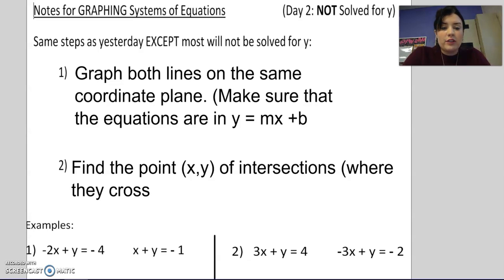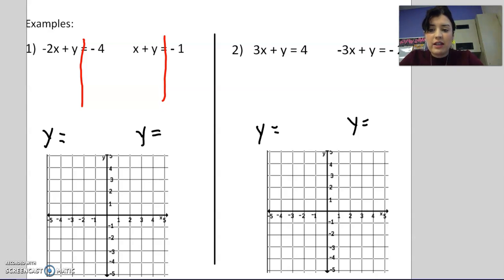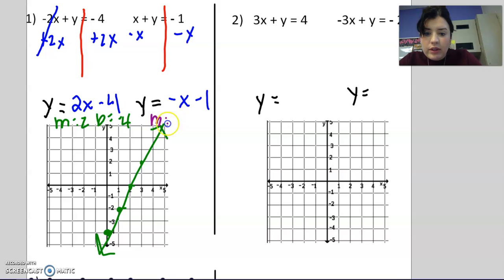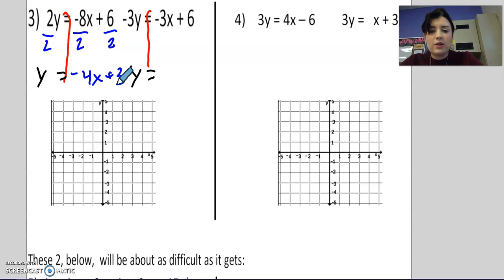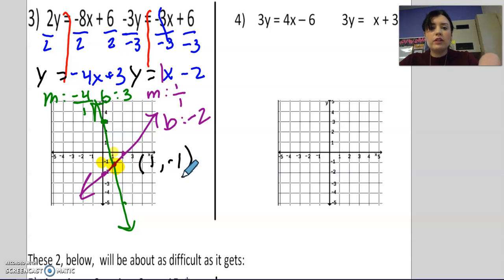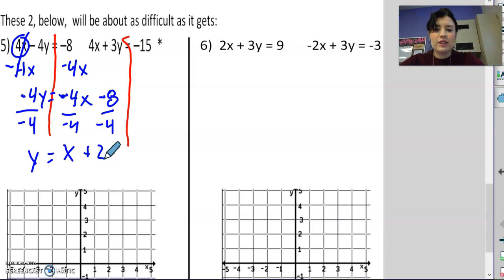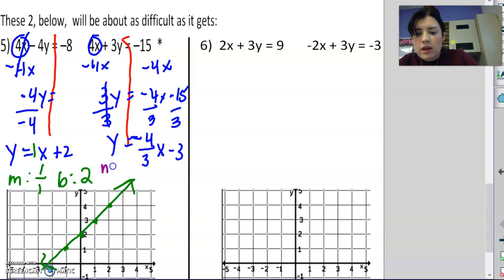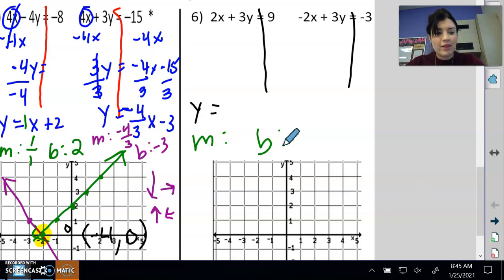Math 8 3.7 Day 2 Video Notes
Solving systems of equations by graphing (linear equations not solved for y).